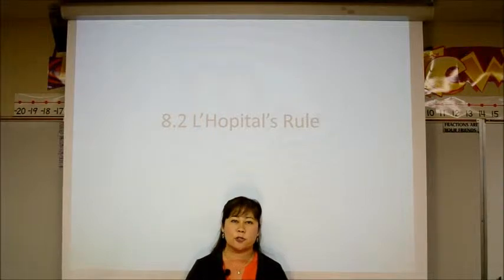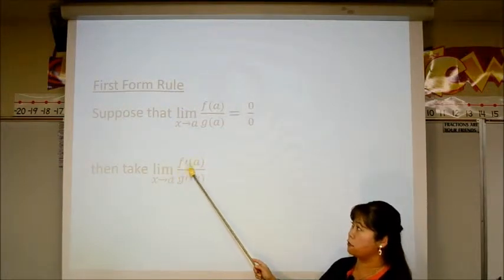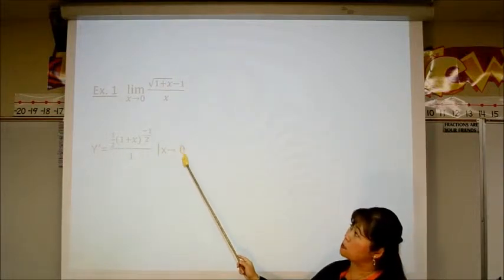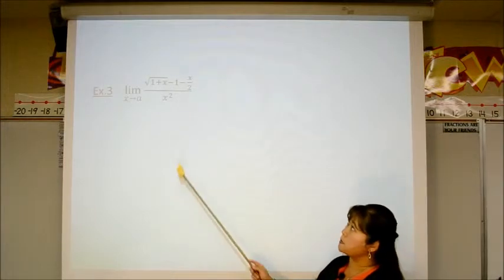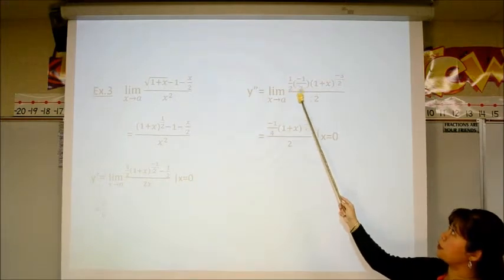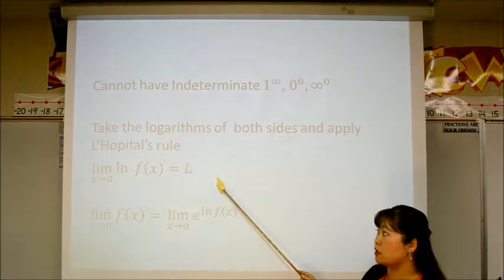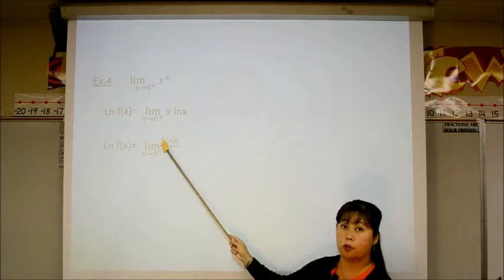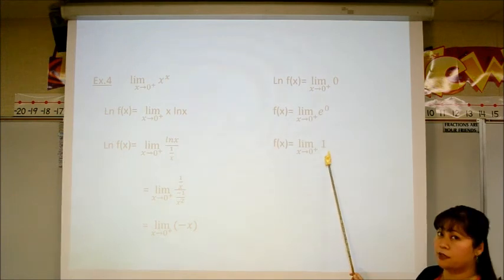Calc BC - [8.2] L'Hopital's Rule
Using L'Hopital for indeterminates 0/0